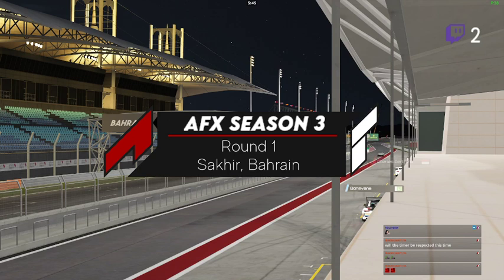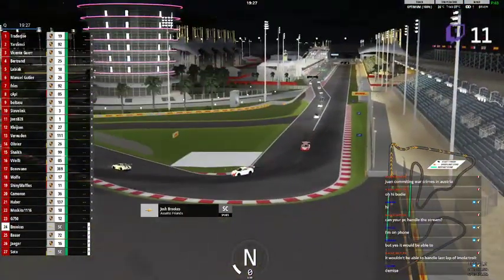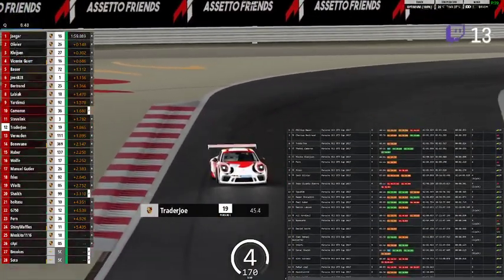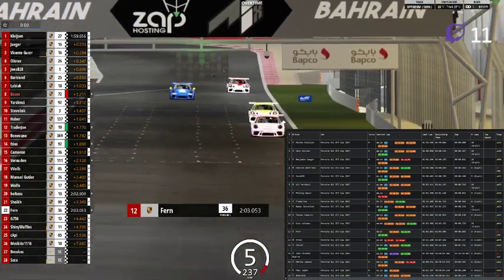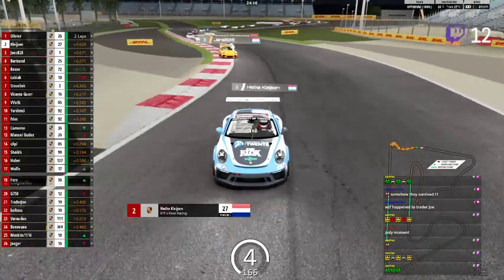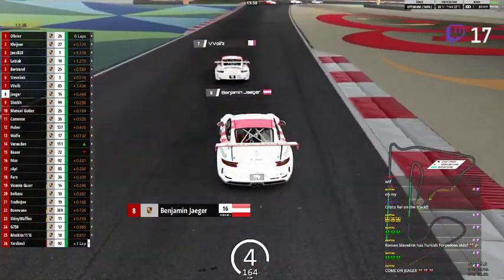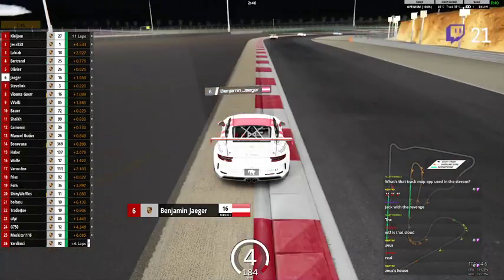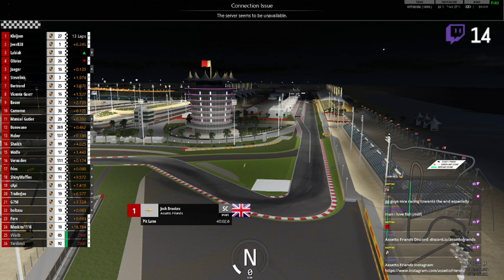A Desert Throwback | AFX S3 Round 1- Sakhir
We are a simracing community.
We focus around Assetto Corsa, special events, league races, setups, cool mods and more!